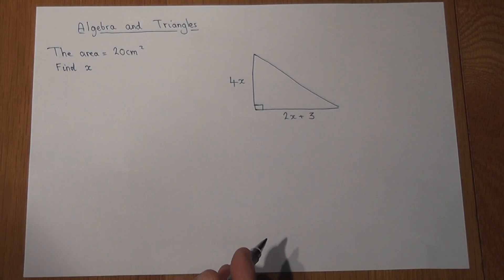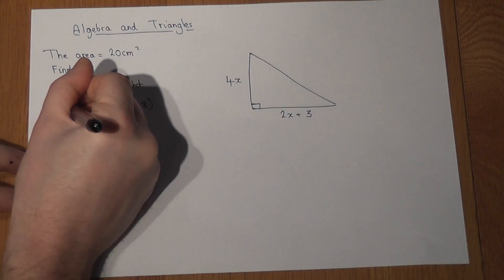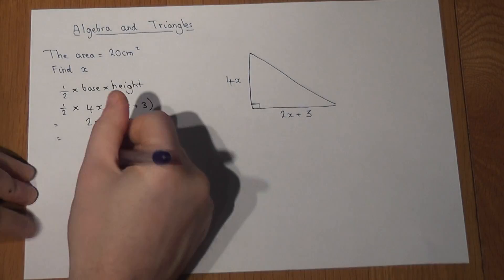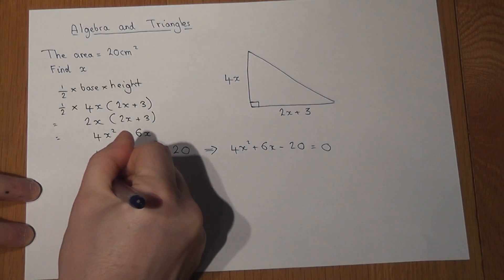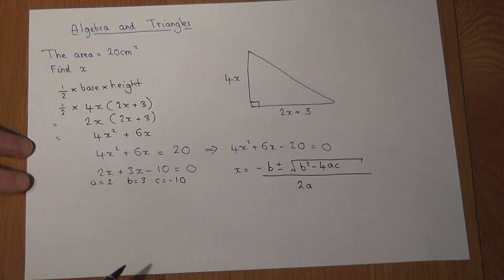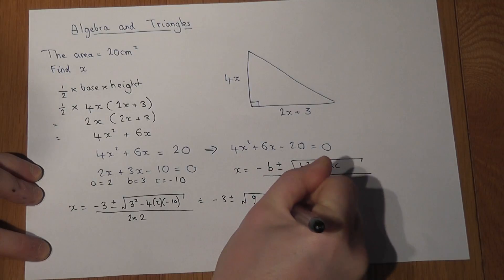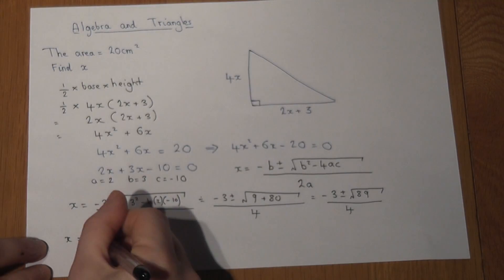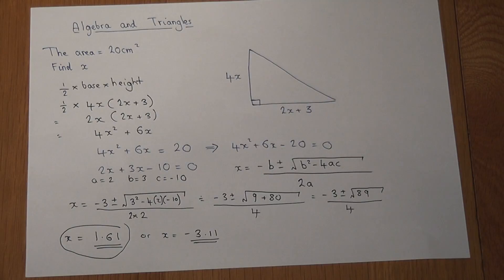GCSE Maths Triangles and Quadratic Equations